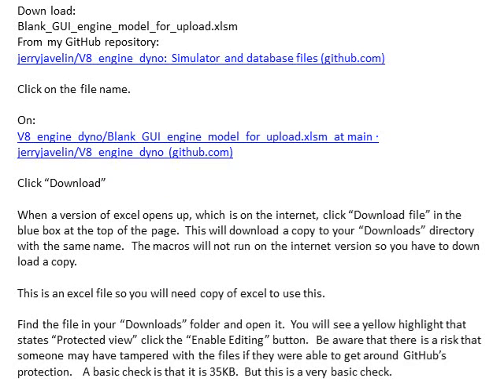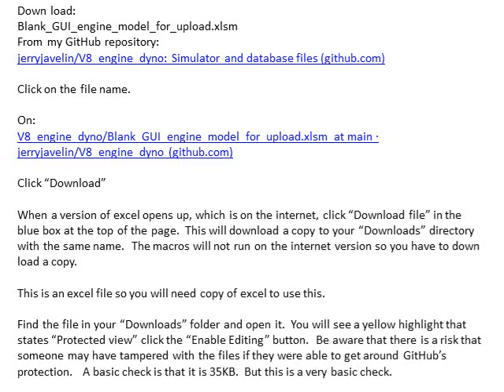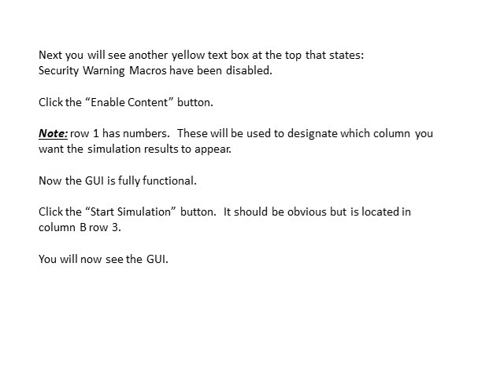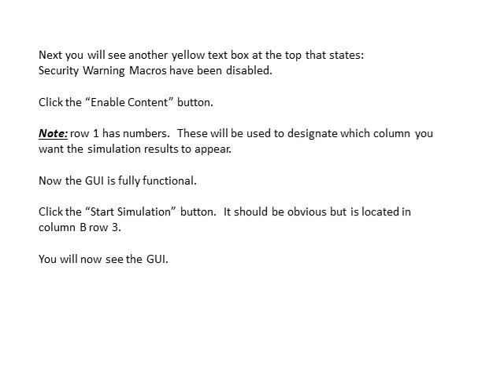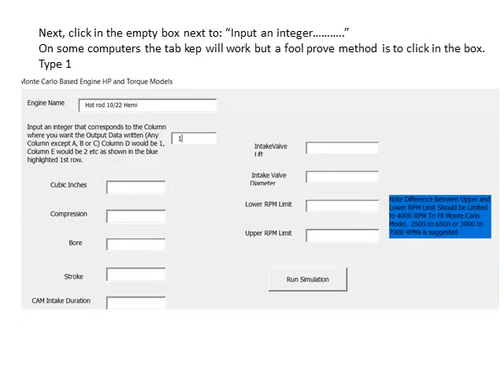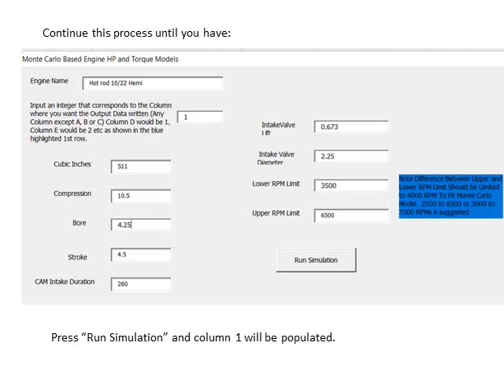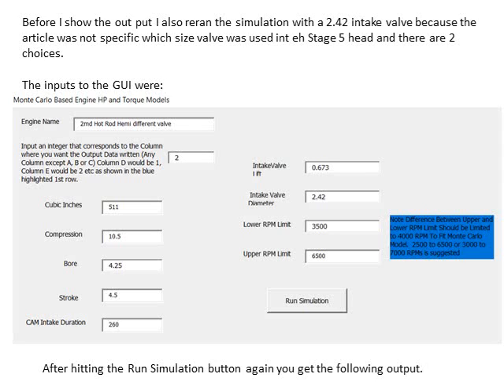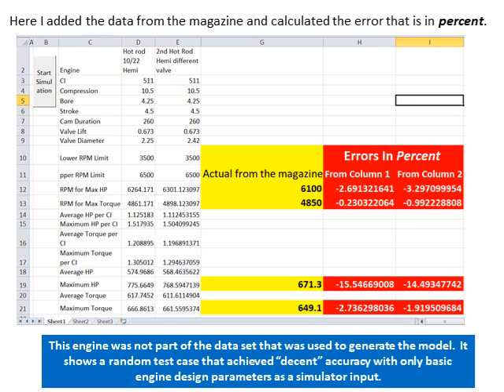Using the simulator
2nd in a set of videos on a software dyno simulator for V8 Hot Rod engines.  In this video I describe how to download the simulator and run it using a sample from Hot Rod magazine, October 2022.  I also found and give the link to the actual magazine article.